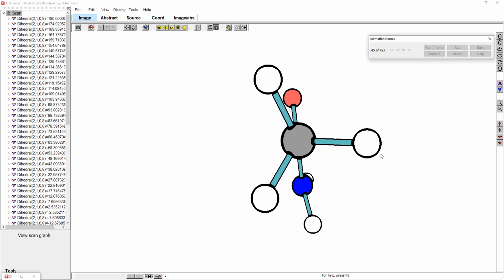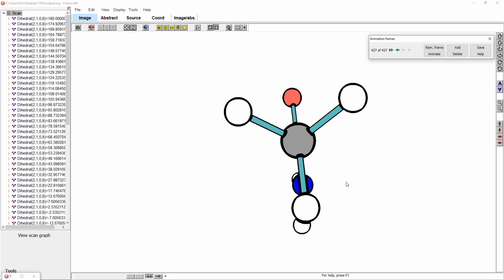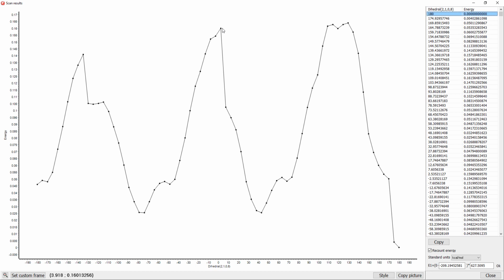How the conformation influences the energy in calculations